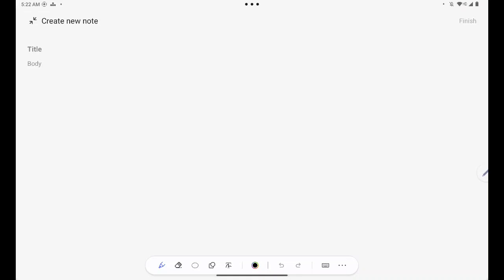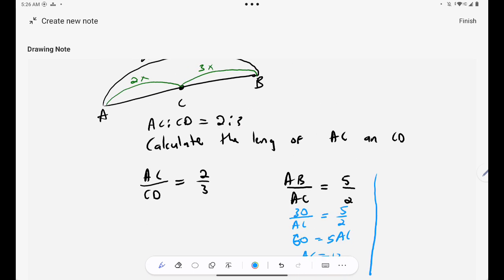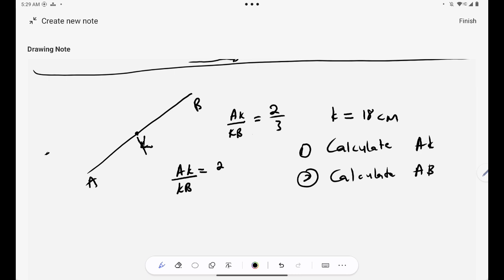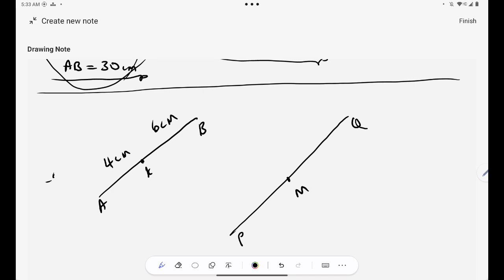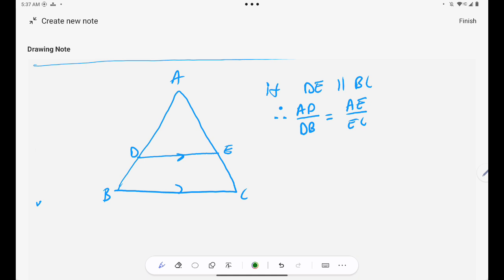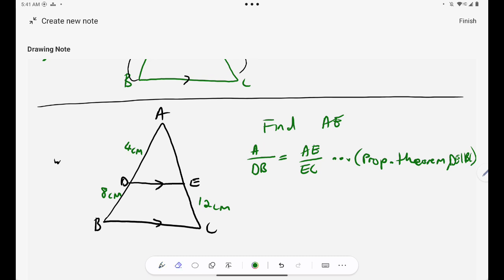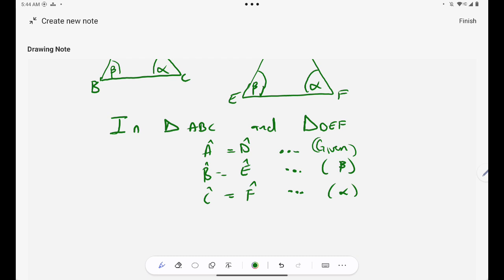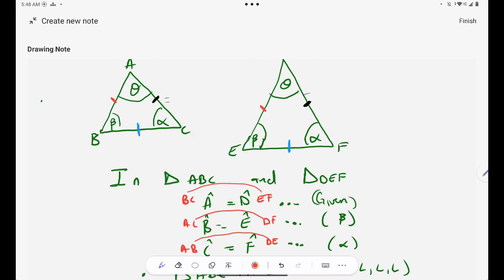LESSON 27 | GRADE 12 EUCLIDEAN GEOMETRY | PROPORTIONALITY | SIMILARITY IN TRIANGLES